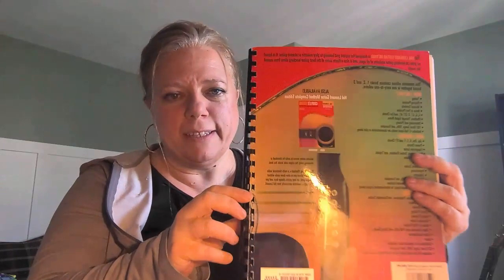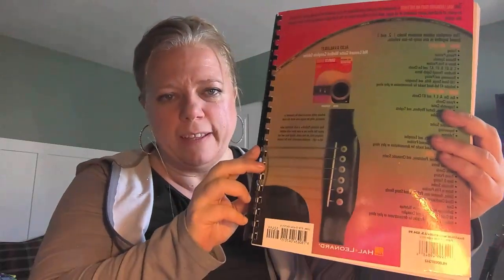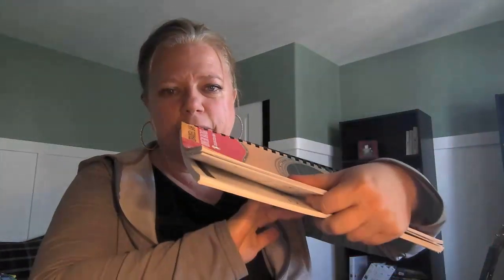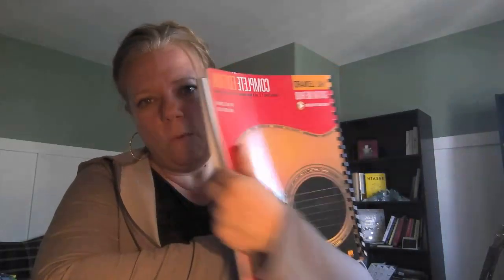G The End?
The one where Swallow describes your next steps in Guitar and how to be a well-adjusted adult